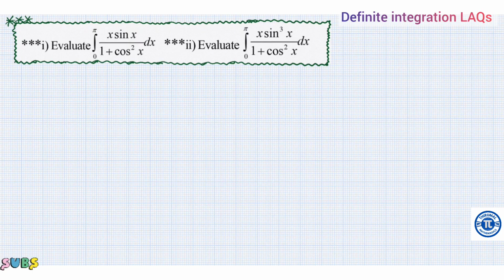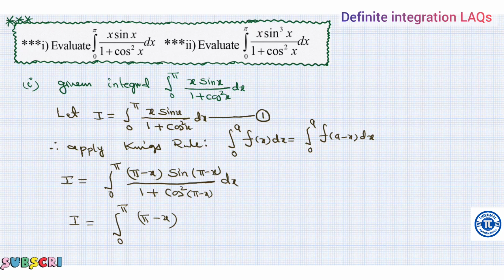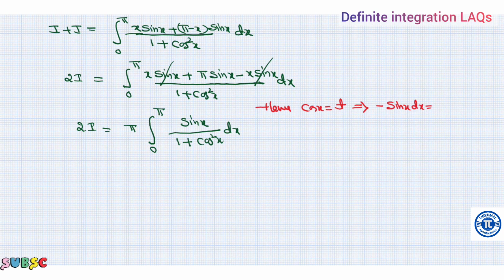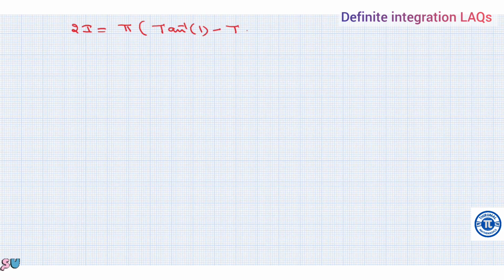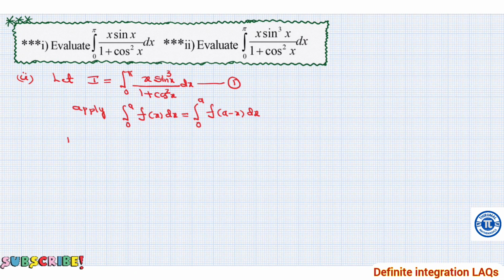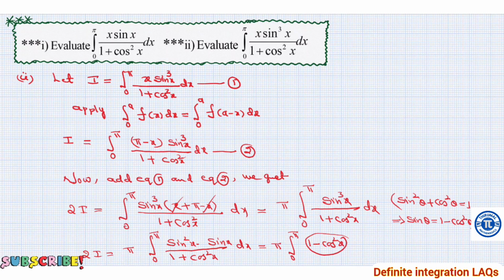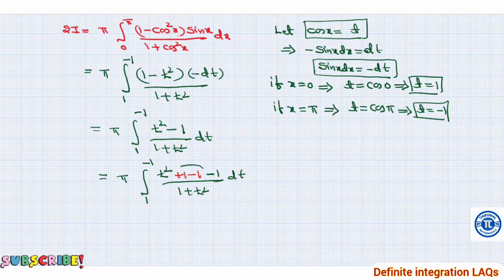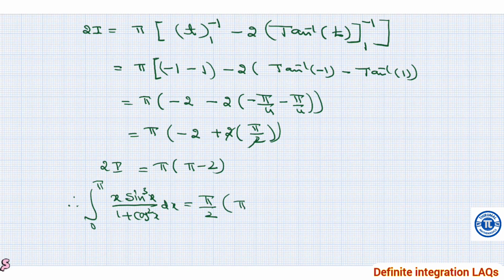Definite integration LAQs